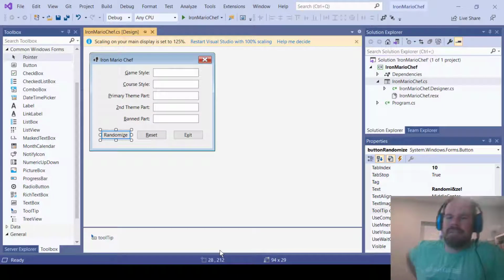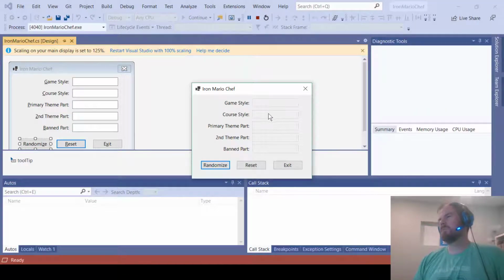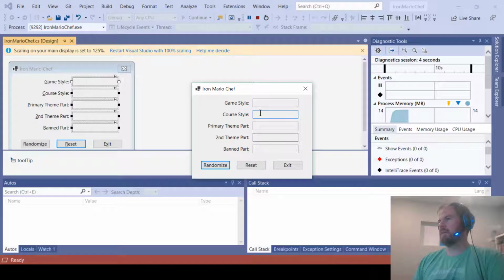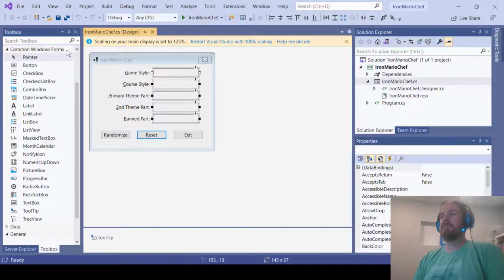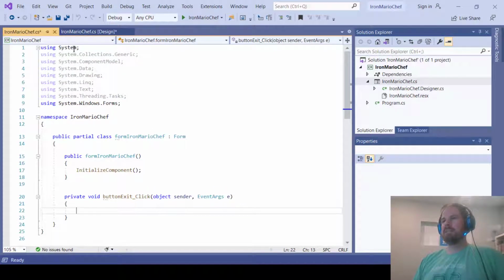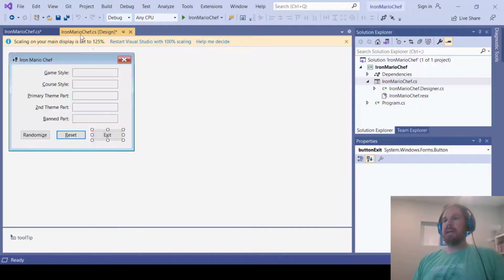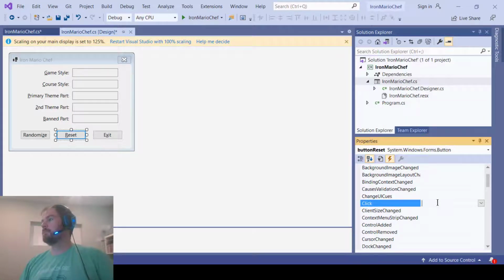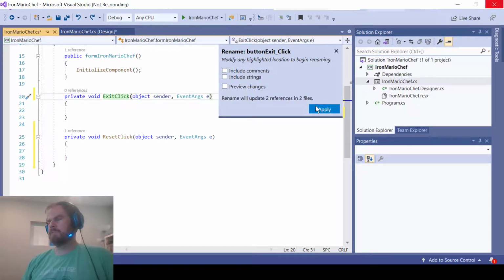Iron Mario Chef Part 2 - Form Design Review and Intro to Event Handlers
A brief demo related to very basic .NET programming with C# using Visual Studio, about a little application to facilitate choosing random theming for Super Mario Maker 2 levels.